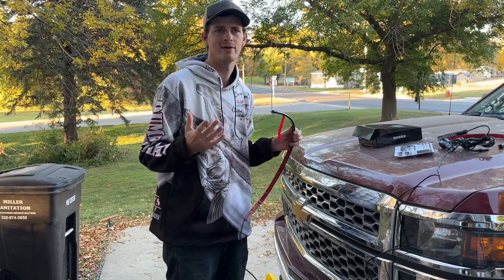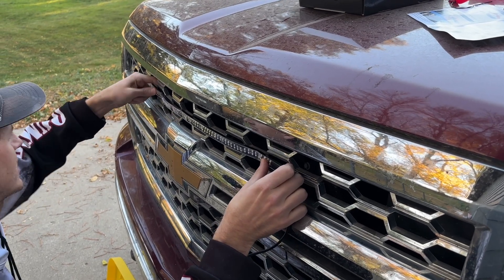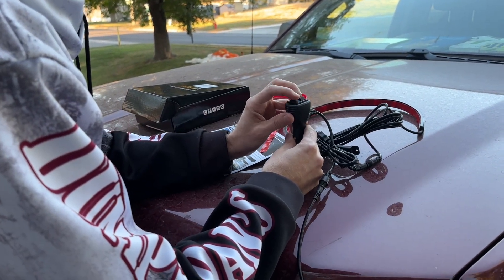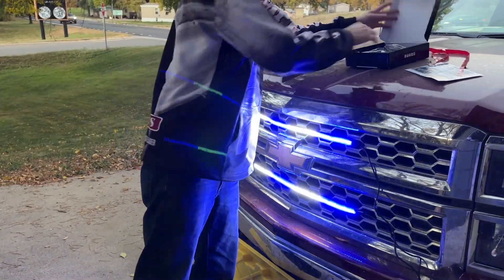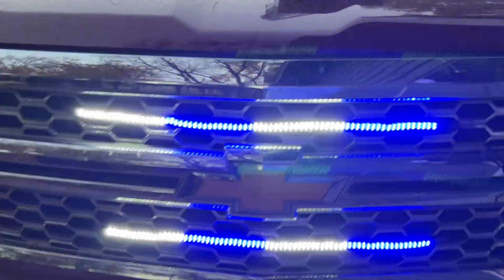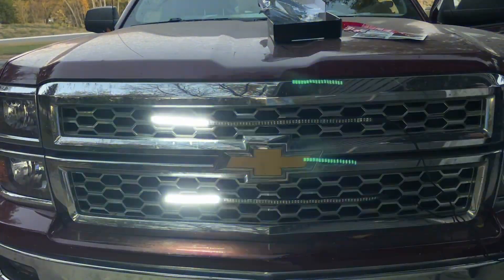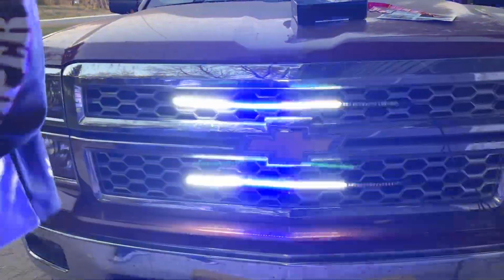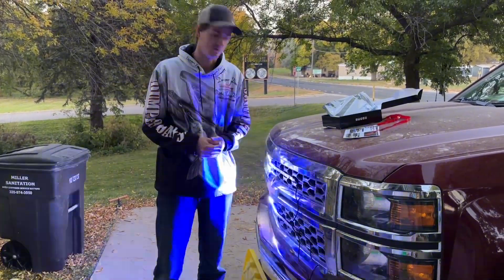XRIDONSEN 2in1 24 inch Blue White Front Grill Emergency Lights for Police Firefighter Vehicles